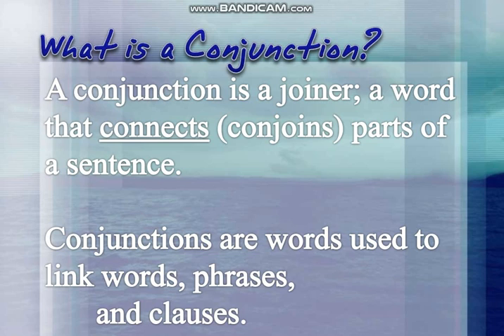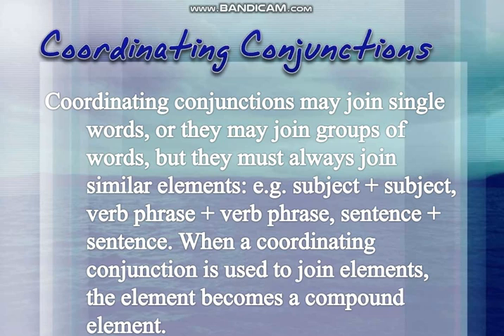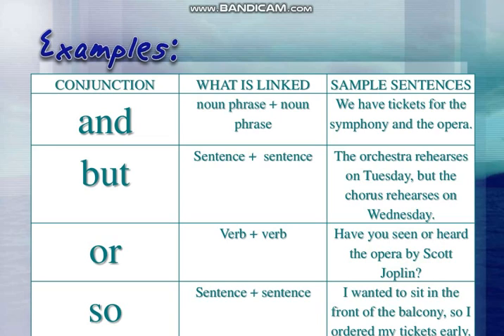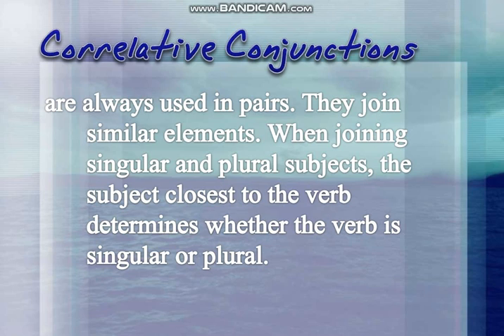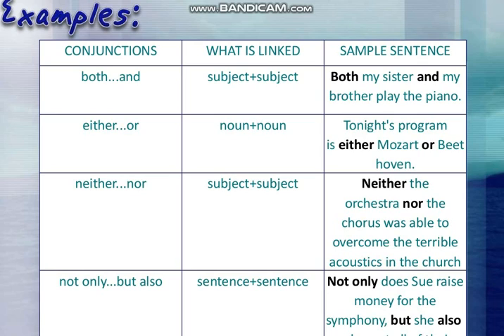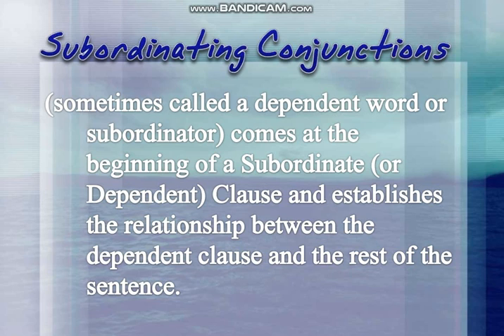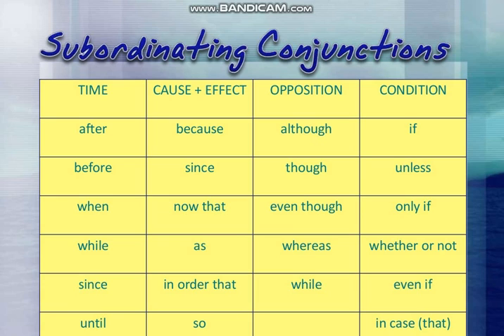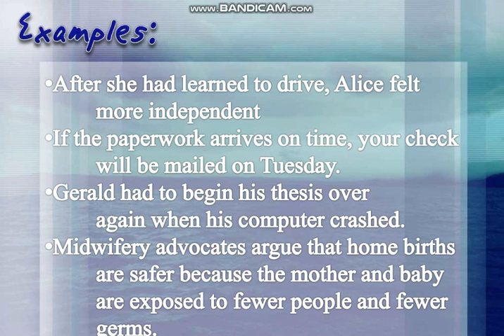English Grammar, Lecture 9, (Conjunction and Its Types)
Lesson name: English Grammar
Topic name: Conjunction and Its Types